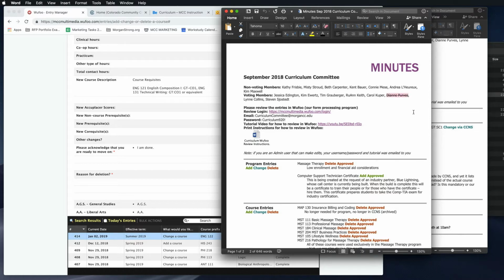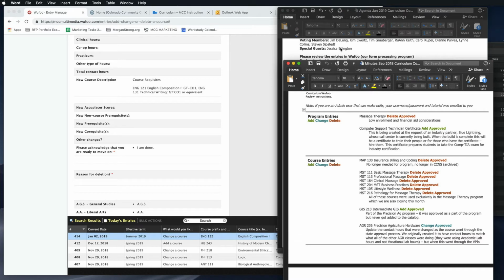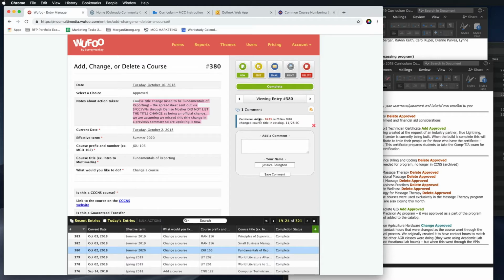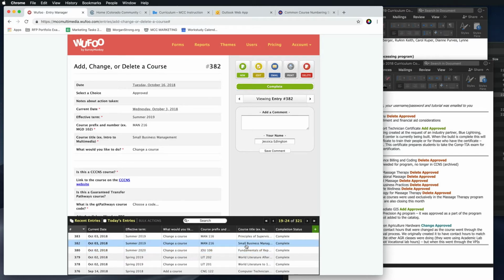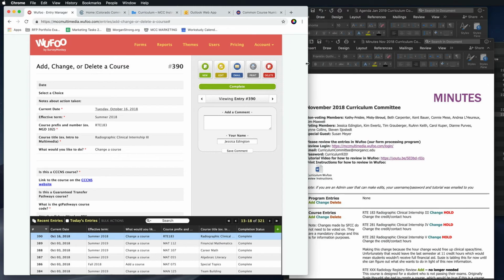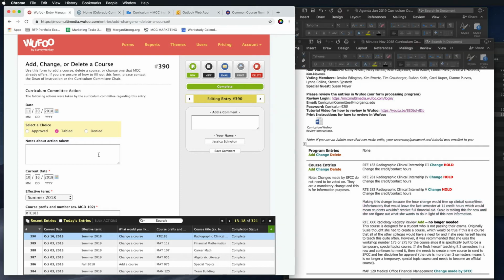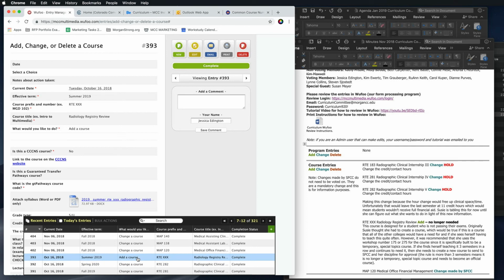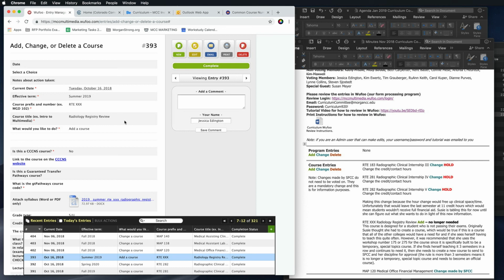Curriculum Committee - Minutes and Notes after the meeting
Items to do/create after the curriculum committee meeting